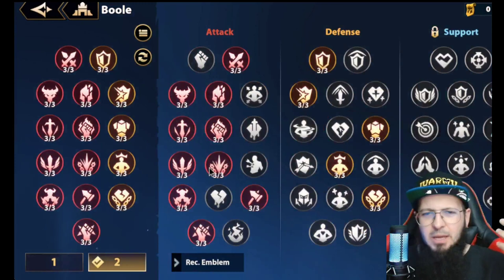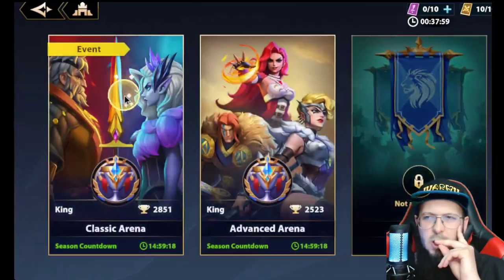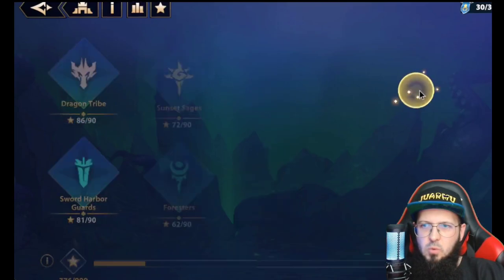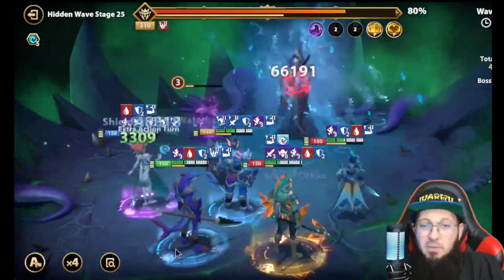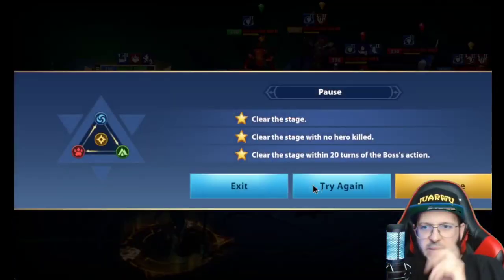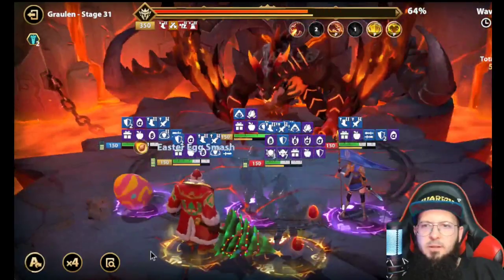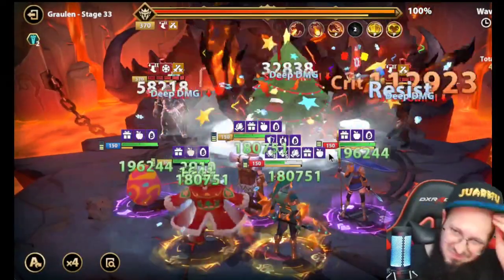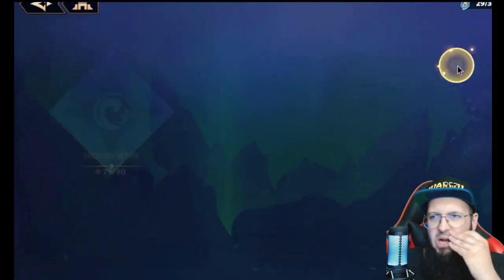Time to Boole! - Infinite Magicraid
Follow the steps in my video to unlock money savings & Amazing Discounts! Amazing opportunity to be able to save you guys money!

Come hang out on the official Disord!